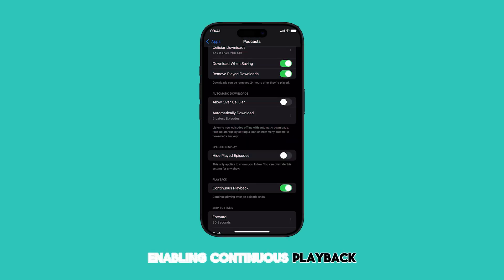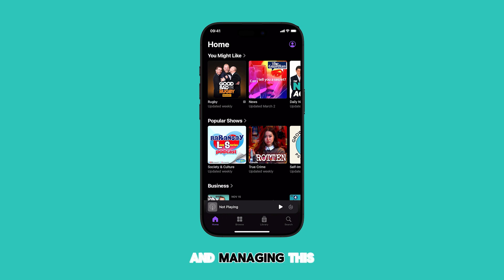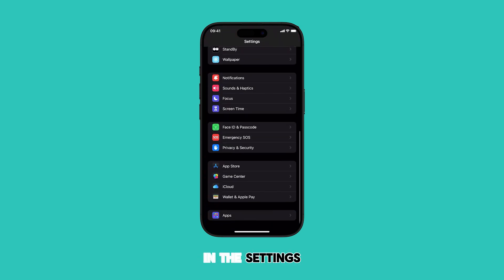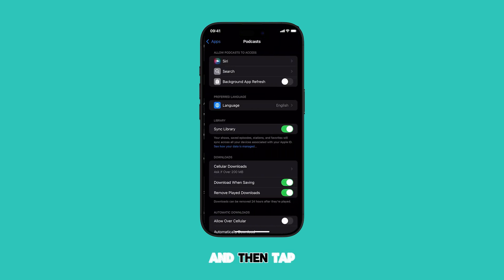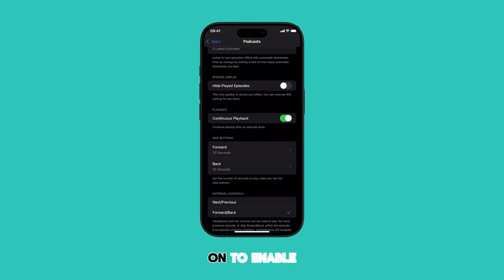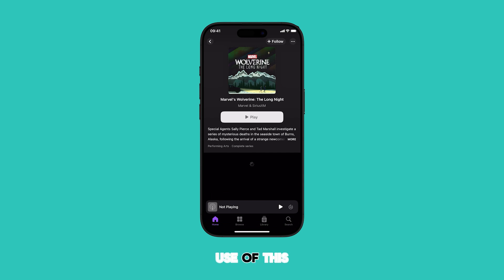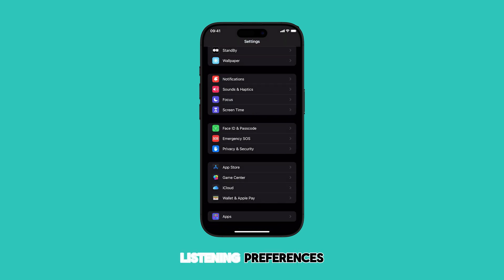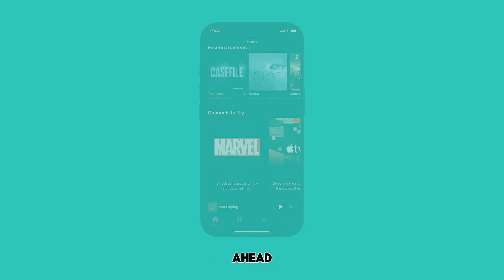How to Enable/Disable Continuous Playback for Podcasts on an iPhone (iOS 18 - UPDATED)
Ever wished for a seamless podcast listening experience? Learn how to enable Continuous Playback on your iPhone to automatically play the next episode in your queue.

This video will guide you through the simple steps of accessing and managing this feature in the latest iOS 18. We'll show you how to toggle this setting on or off to suit your listening preferences.

So, whether you're a frequent podcast listener or just starting out, this video will help you optimize your podcast experience on your iPhone.